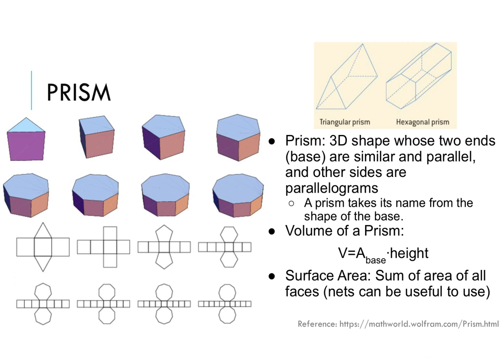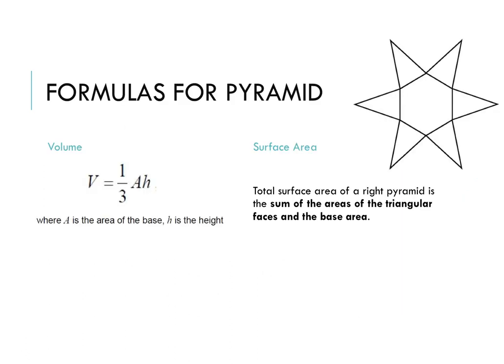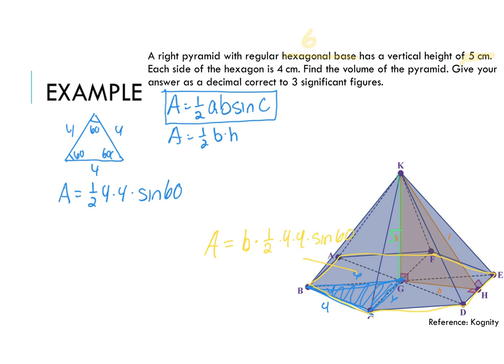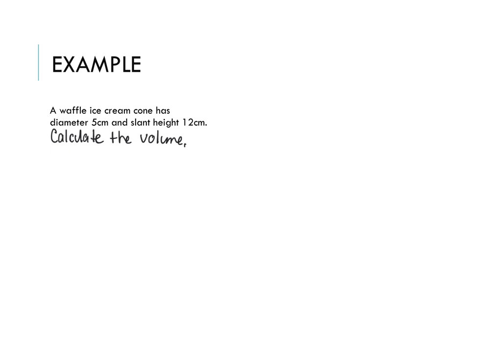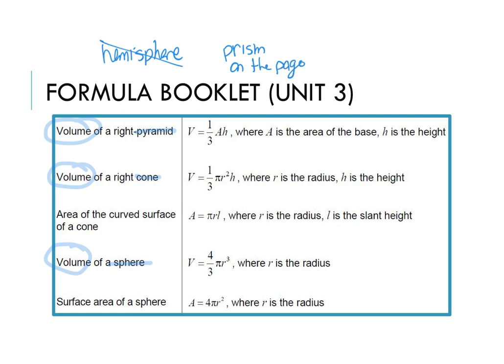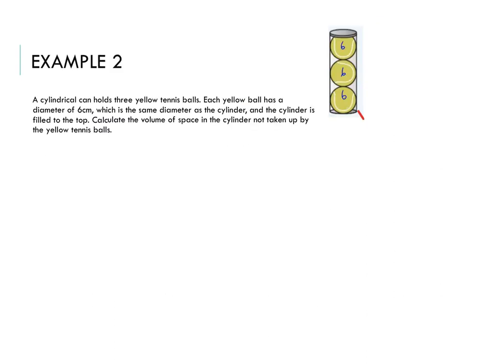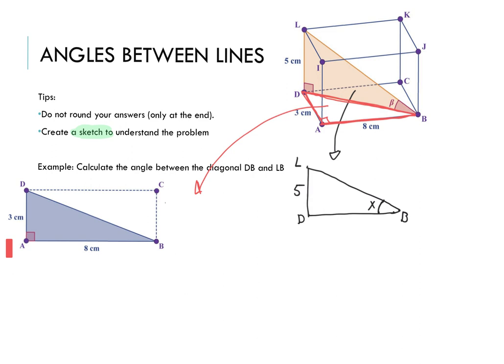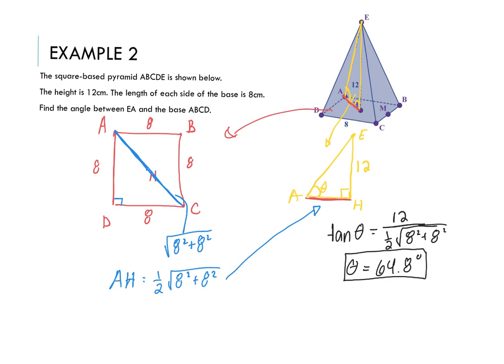Volume & Surface Area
Application & Interpretation SL
Unit 3: Geometry & Trigonometry
Topics: All volume and surface area of prism, pyramid, cylinder, cone, sphere, hemisphere and combined shapes